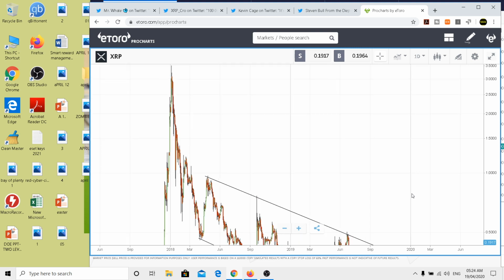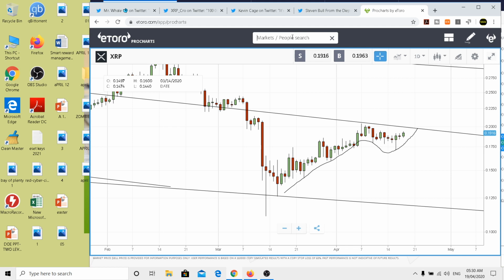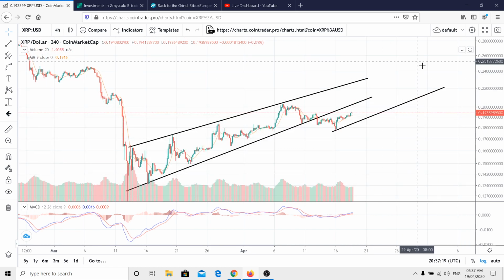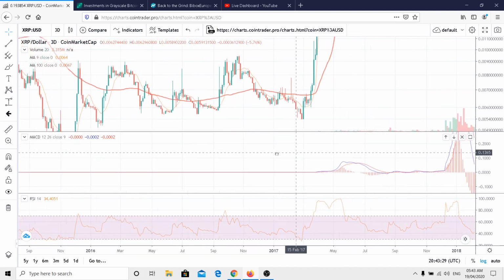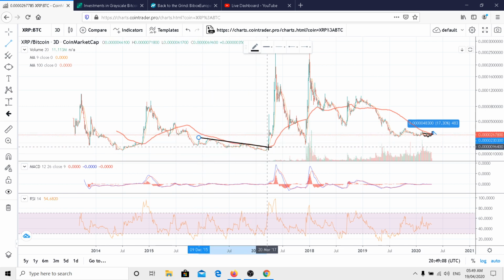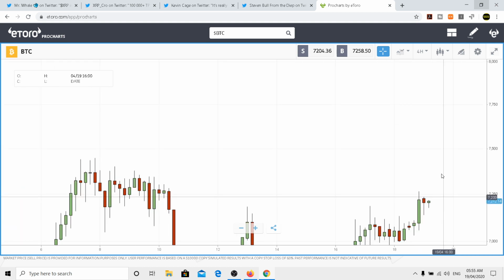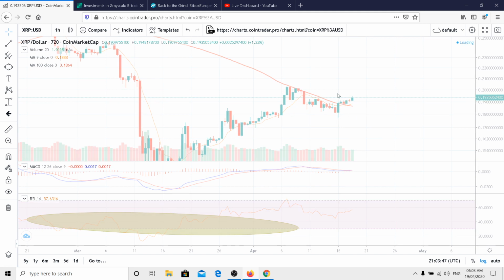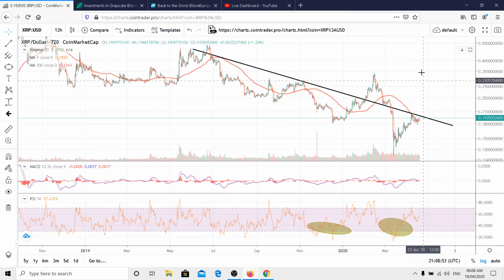RIPPLE XRP & ETH,BTC,LTC,CHAINLINK,EOS,VET,ADA TECHNICAL ANALYSIS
LIVE TECHNICAL ANALYSIS
I will try to go through different charts, patterns, trend of different assets as you request.